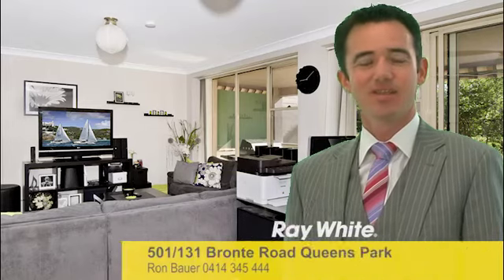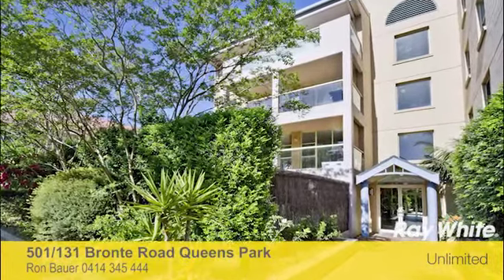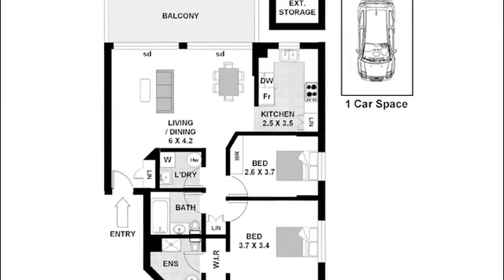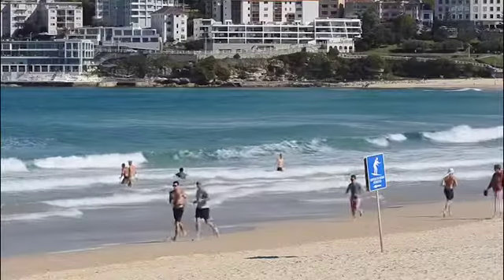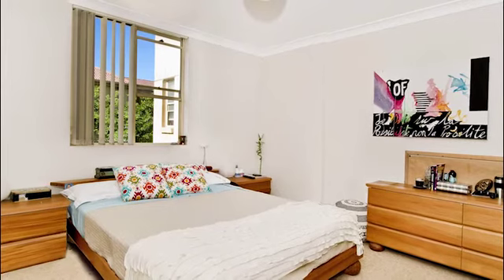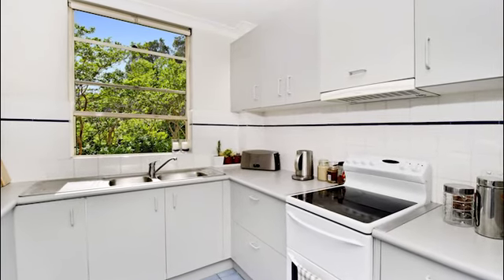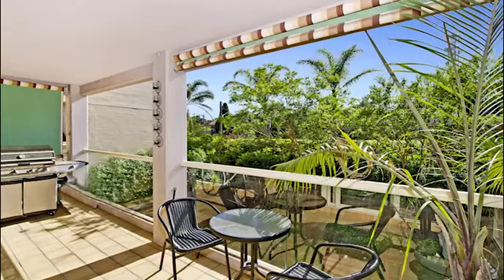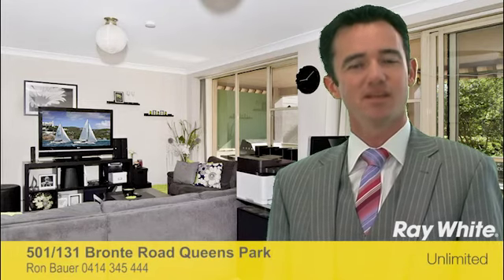SOLD UNDER THE HAMMER! Home in the hub - 501/131 Bronte Rd, Queens Park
Enjoy the surrounding lifestyle from this spacious apartment with everything you would expect and more. From the large living and dining area spilling onto the entertainers balcony to the ultra-handy location within easy reach of parklands, transport, beaches and Bondi Junction - enjoy today or add your personal touches to make the most of it! Perfect home or hassle-free investment.

2 bedrooms main with walk in robe
Generous lounge / dining
2 bathrooms, oversized balcony
Large internal laundry
Sought after security block
Security parking with sep storage on title
Great value in top location!

Auction: Wednesday 13 November, 6.30pm

Agent: Ron Bauer 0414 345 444